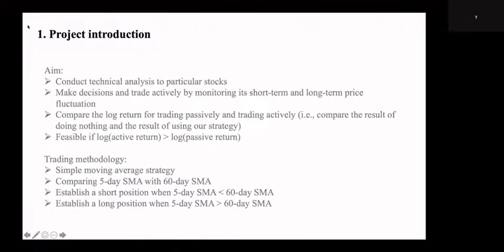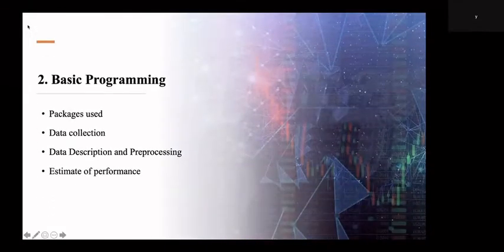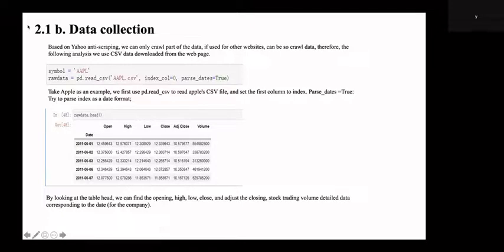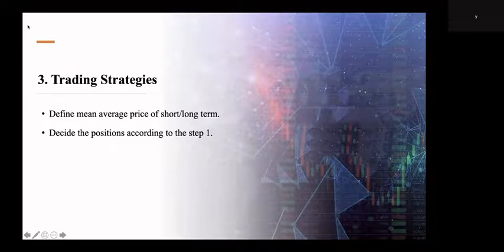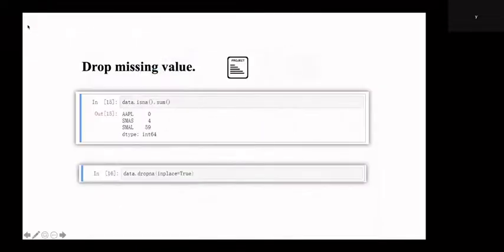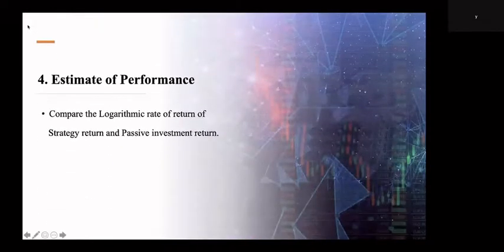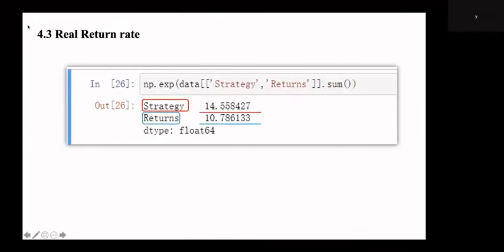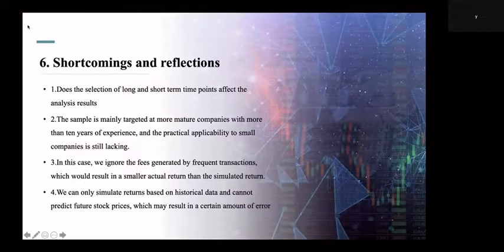Group-V Stock Investment Strategy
ECON 7890 Final Project